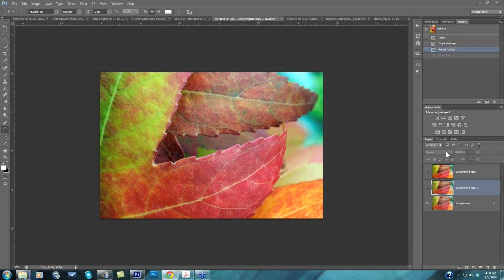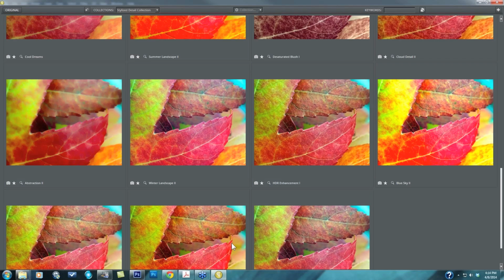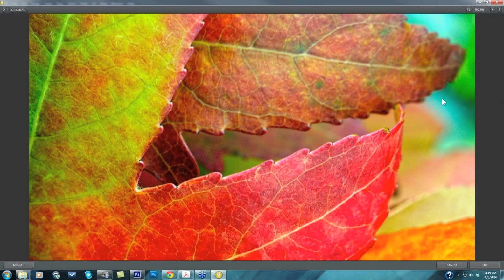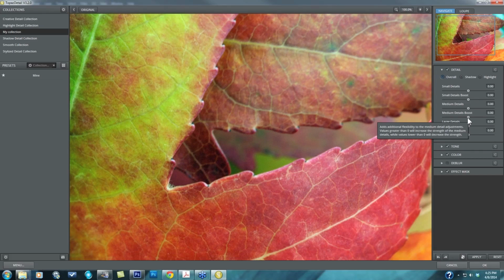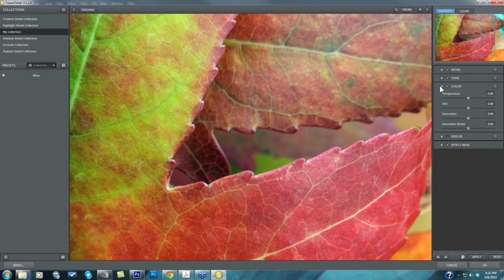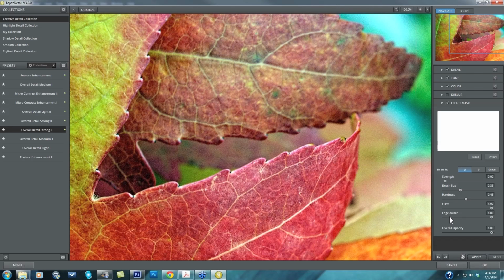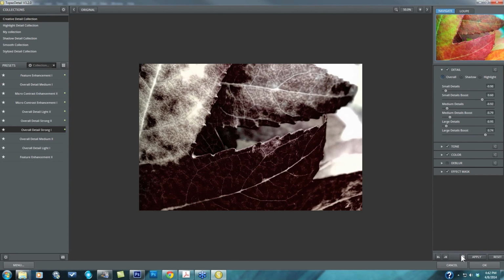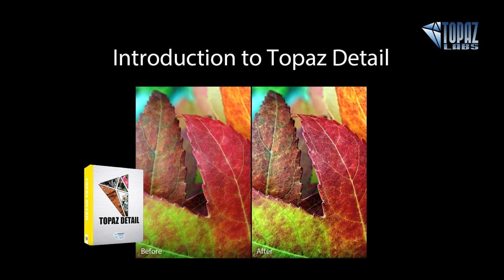Introduction to Topaz Detail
Topaz Detail 3.2 features the most advanced detail control technology available.  Featuring unique detail size separation, preset collections, selective transparency and toning control, Topaz Detail allows you to make precise, high-quality detail enhancements.  Join Nichole Pascal as she introduces you to the new workflow tools, improved interface, selected workflows and all that Detail 3.2 has to offer!

Recorded 4/8/14